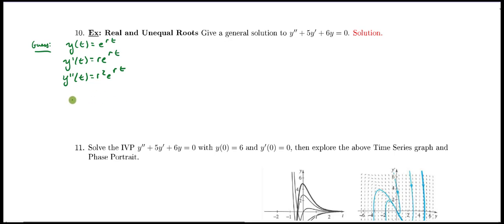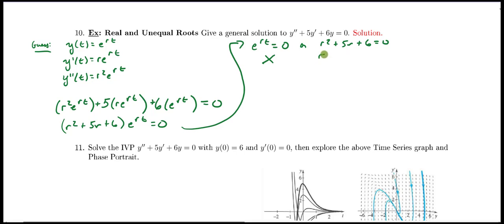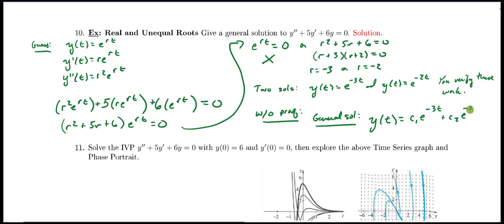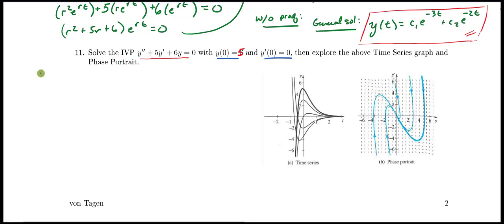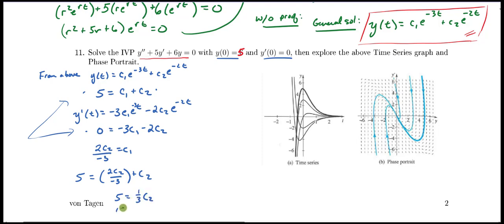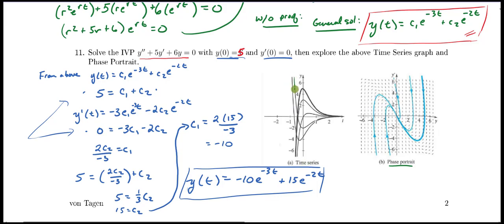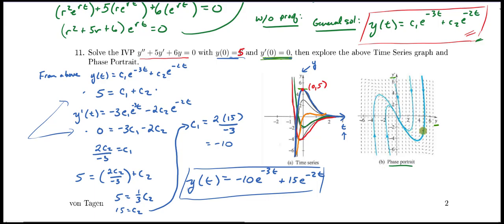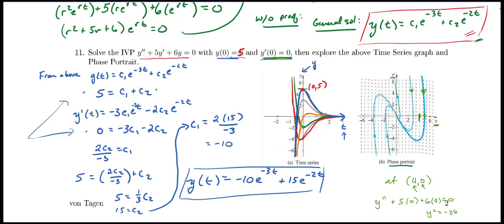Solving an IVP with Characteristic Equation